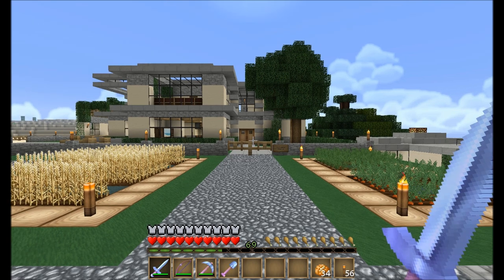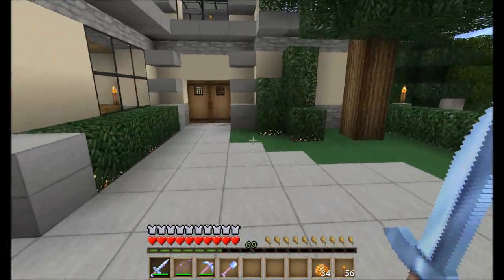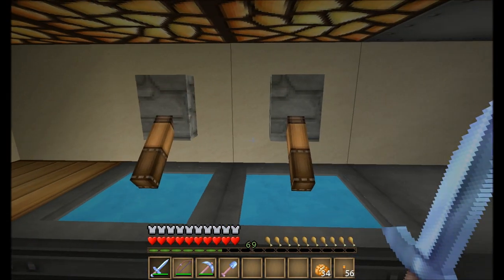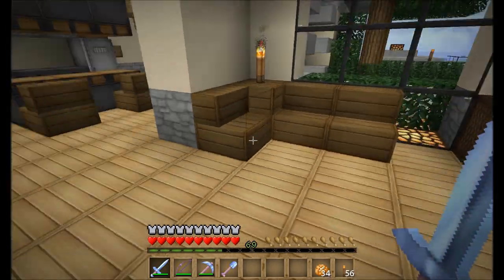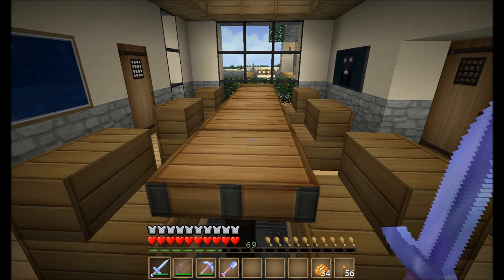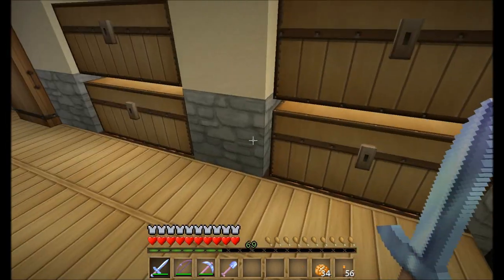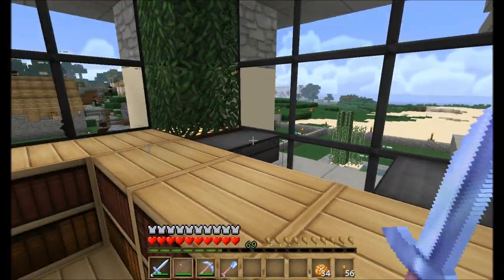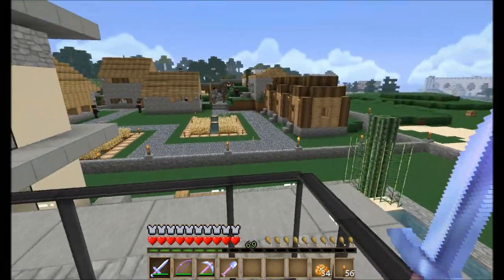Minecraft - Let's Build - Large Modern House Part 4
In the final episode, I show you how I furnished the original house!

Texture Pack is Soartex Fanver